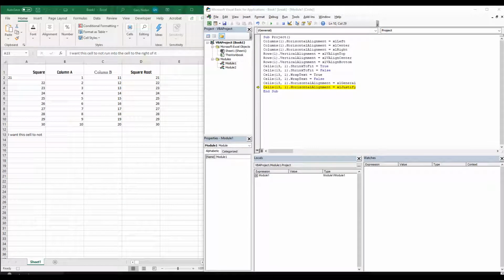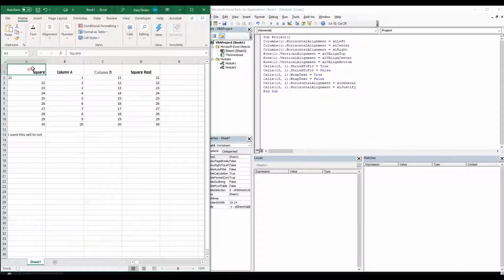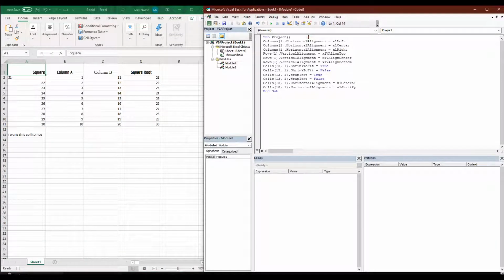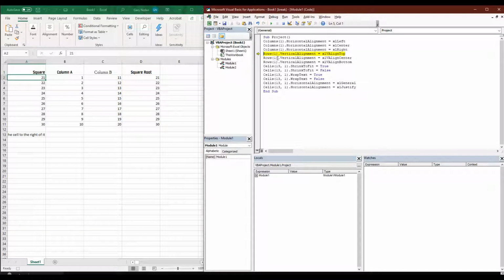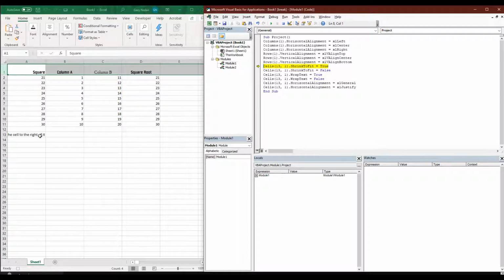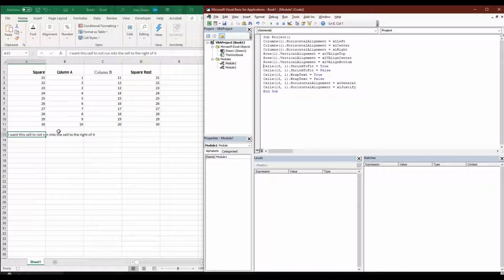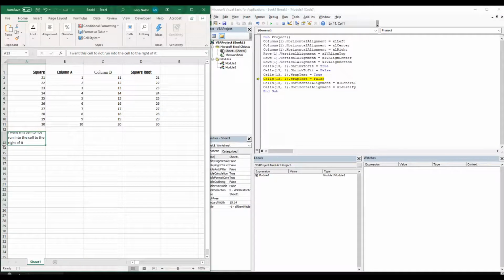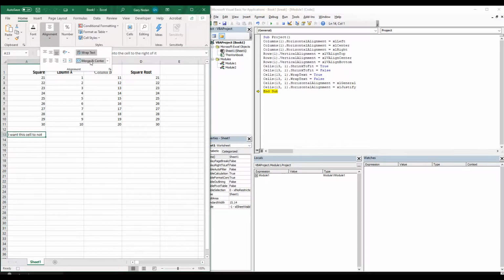Episode #11 - Excel VBA Horizontal Alignment, vertical alignment, front end alig...well, not that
In this video we cover how to align the text in your cells. Including shit like shrink to fit, left, center, justify, and a whole lot more. But not too much more, because this video is only like 4 minutes.